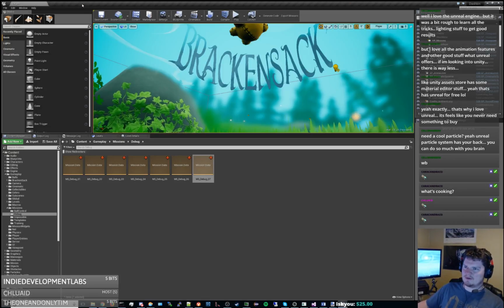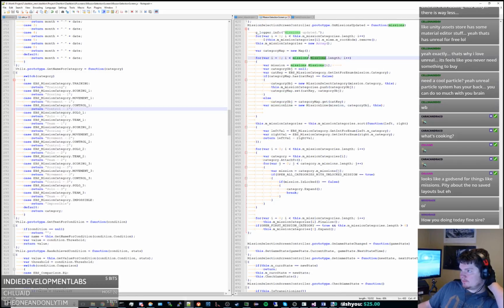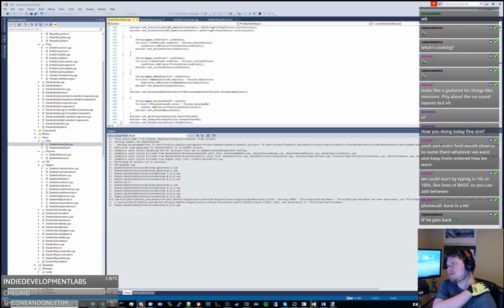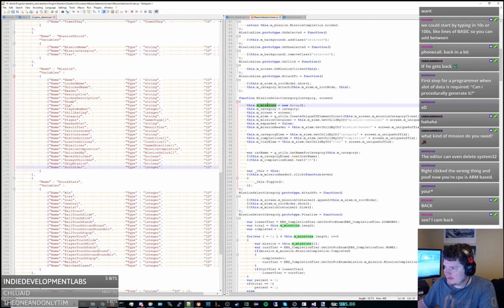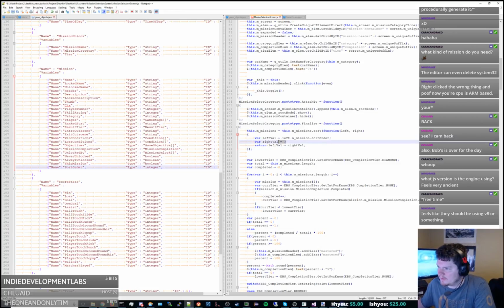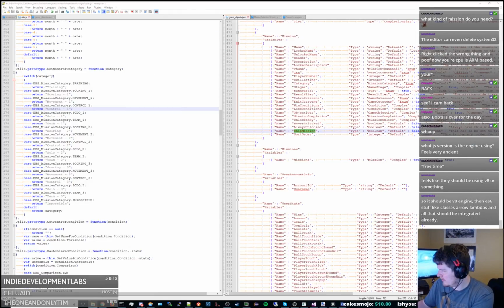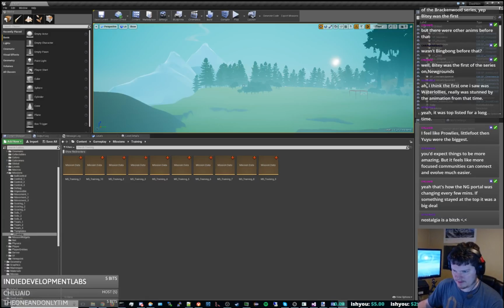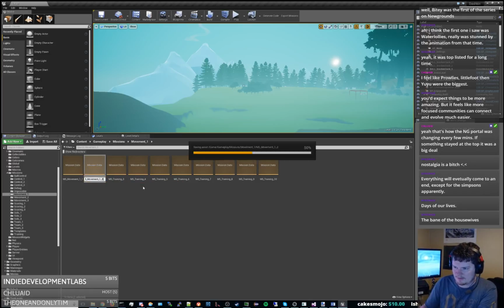ambientenergy101 devs Dashkin 986